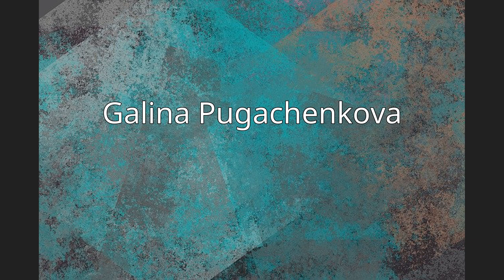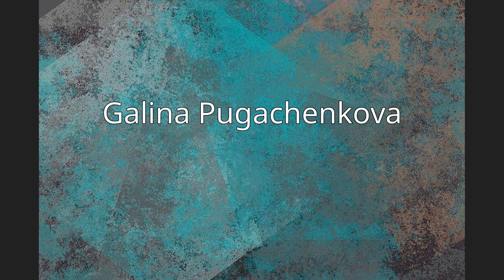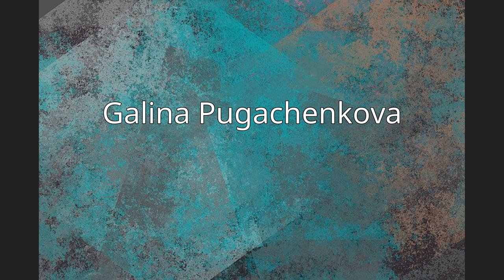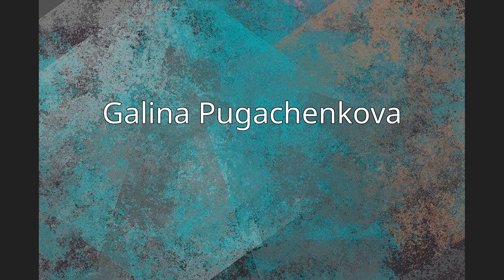Galina Pugachenkova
Galina Anatolevna Pugachenkova (7 February 1915 – 18 February 2007) was a Soviet archaeologist and art historian, regarded as a founder of Uzbek archaeology and central to the progression of archaeology and art history under Soviet regimes.Her work has contributed greatly to the register of surviving buildings in Central Asia and in many cases was the first register of traditional surviving buildings. G. A. Pugachenkova directed a branch of the archaeological expedition of southern Turkmenistan from 1946 to 1961, and of the Uzbek historical-artistic expedition from 1959 to 1984.Given the large number of publications of scientific importance, G. A. Pugachenkova is still considered the world leader of women researchers of all time.